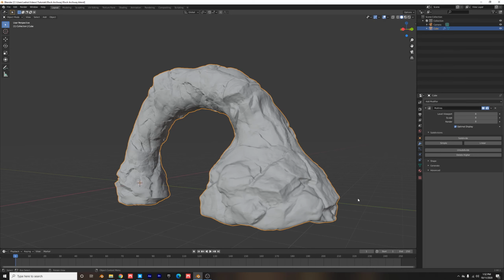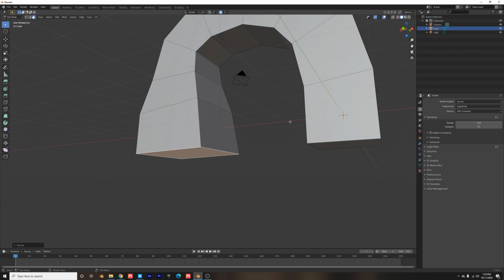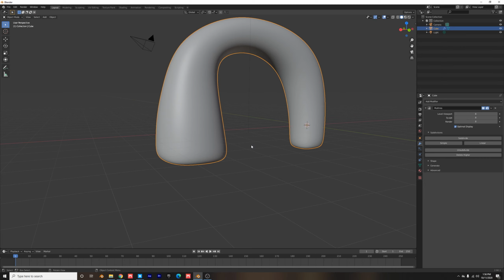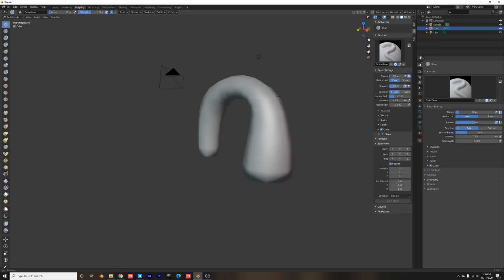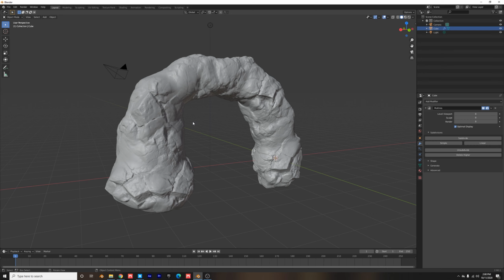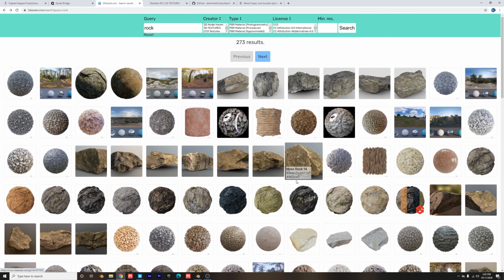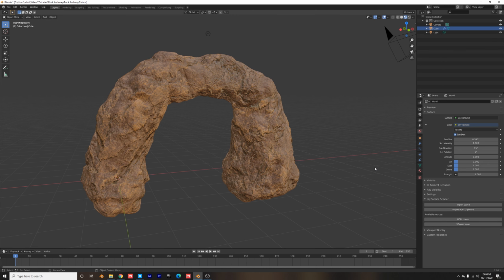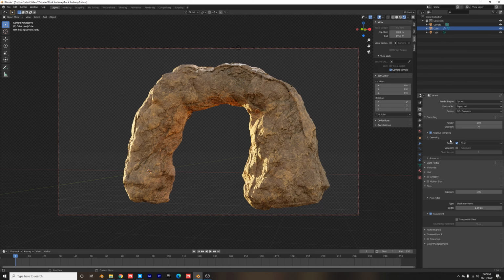How to Make a Rock Arch in Blender 2.90.1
Hey everyone Welcome back to the latest episode of Just The Basics. Today we're going to look at how to create a rocky archway inside of Blender 2.90.1
This will provided a step by step guide on how to simply create this effect yourself inside of Blender.

Special thanks to all the content creators who made these assets and tools available for free!